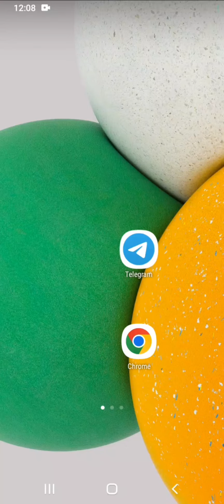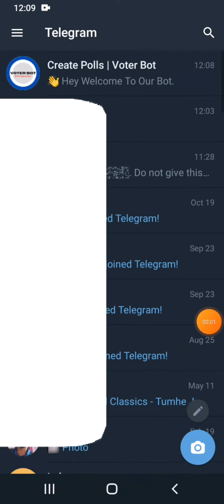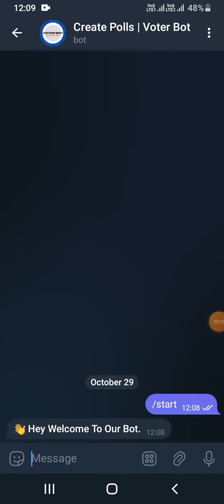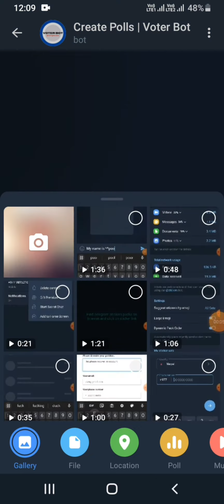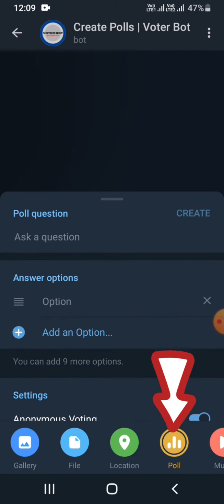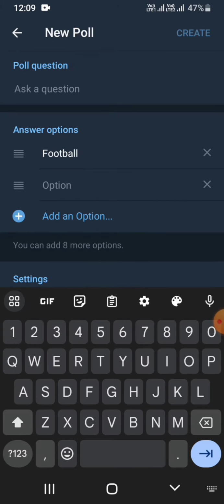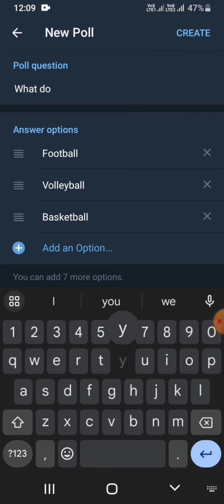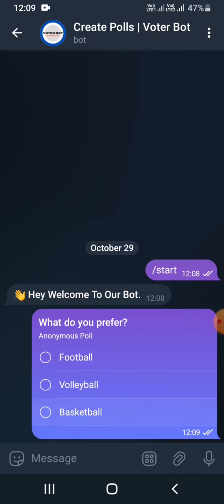How to Create a Poll on Telegram (EASY!)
Learn How to Create a Poll on Telegram on android.
Want to know what your friends or group members think about a particular topic? Create a poll on Telegram! In this short video, you'll learn how to easily create a poll, add answer options, and set poll settings like anonymous voting and multiple answers.